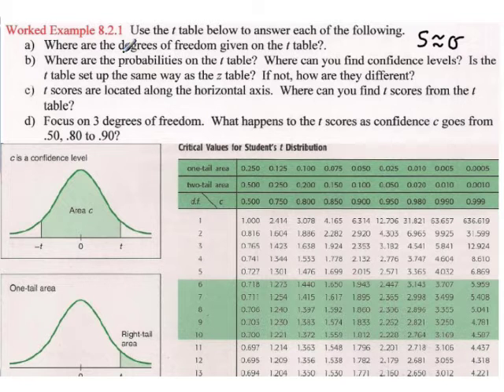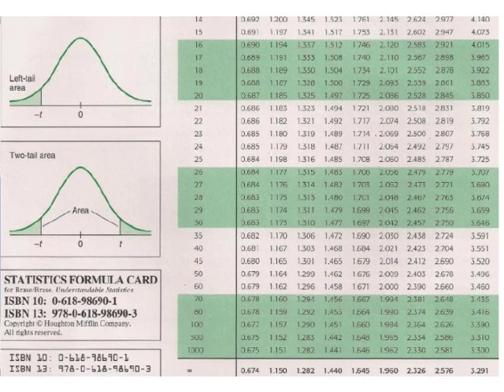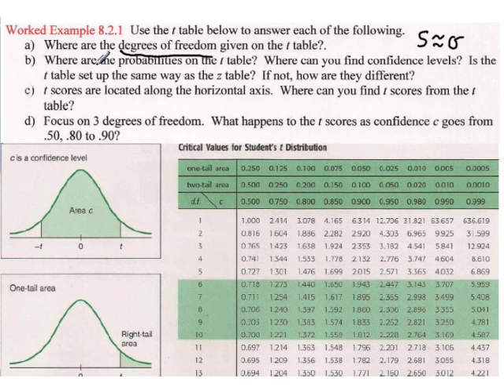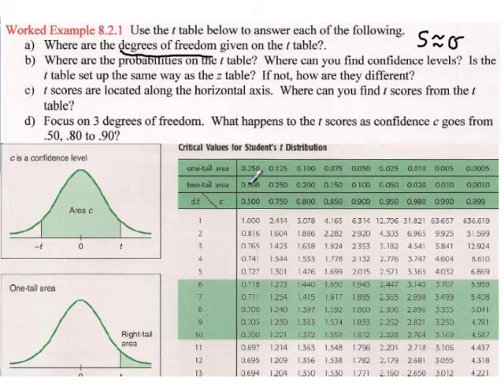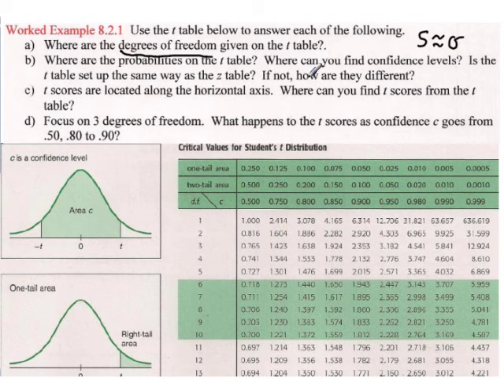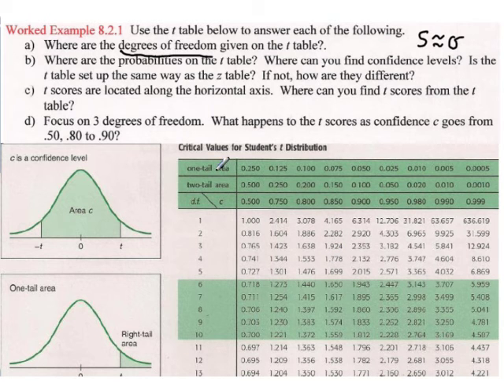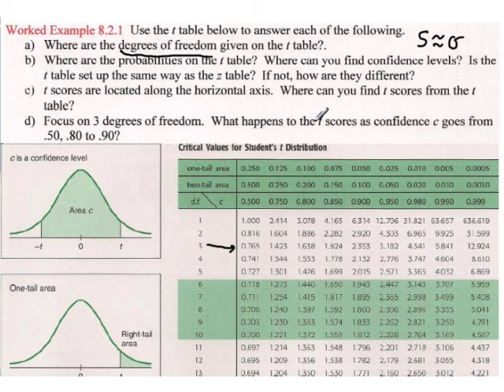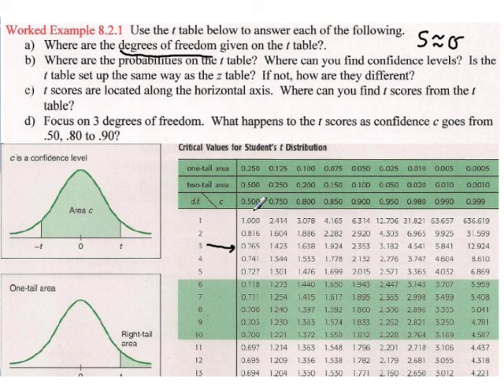WE 8 2 1